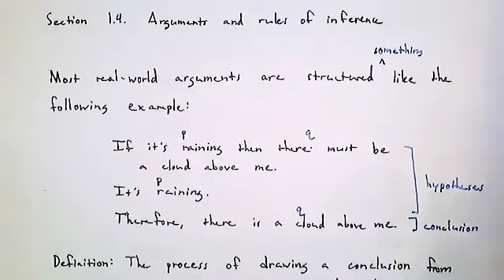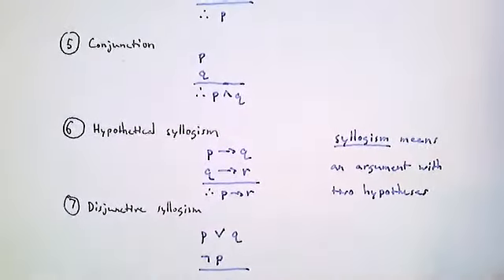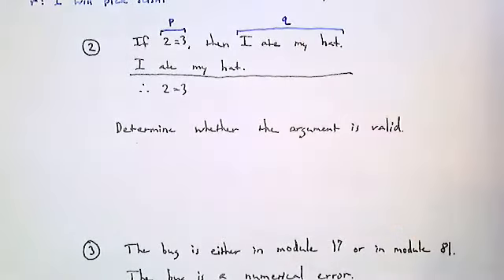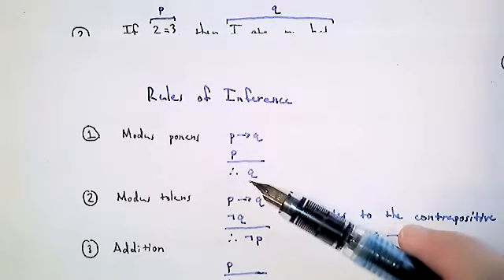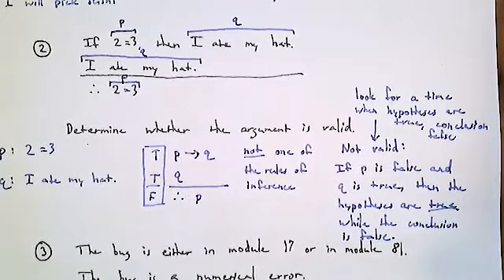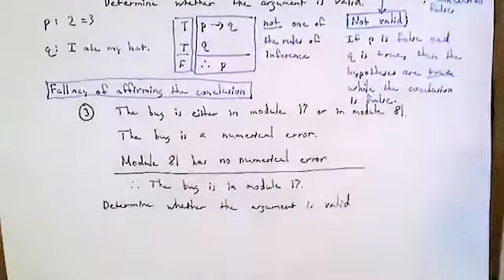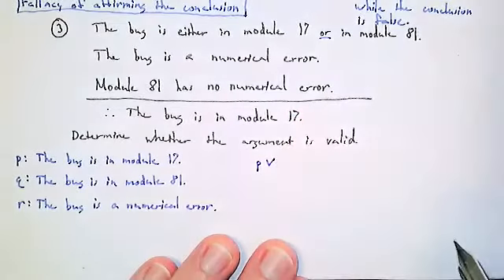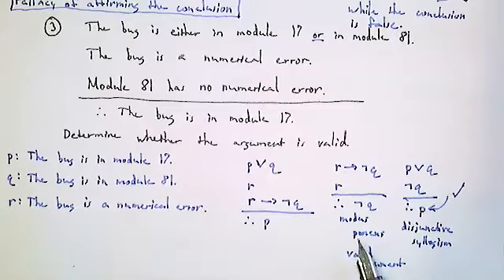Discrete Math MWF (9/4/20)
Conclusion of Section 1.4 Arguments and Rules of Inference